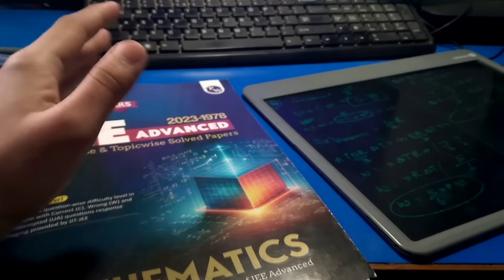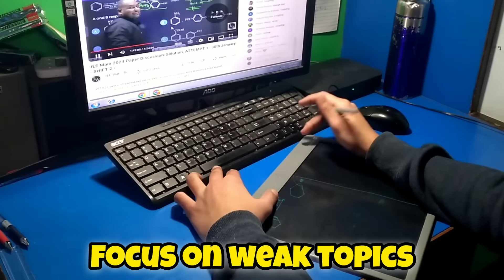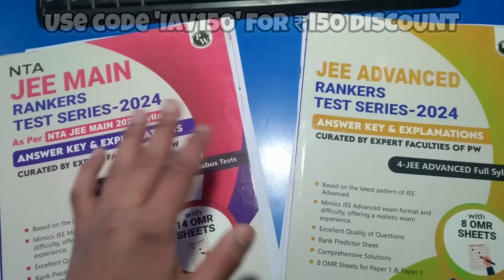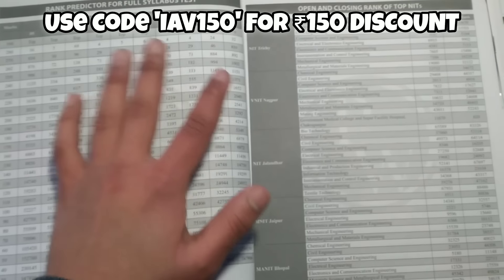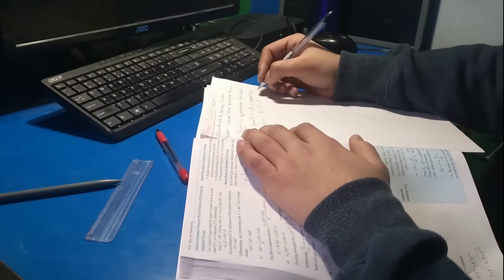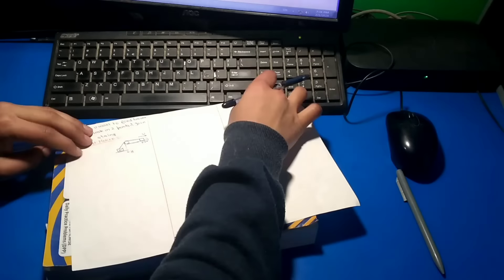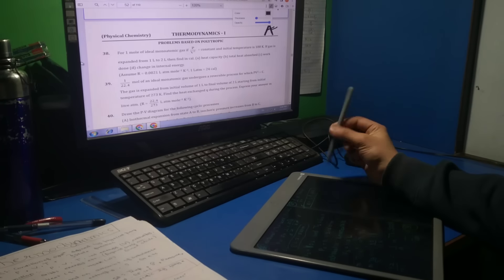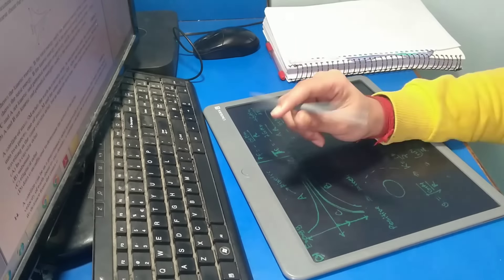CLASS 11TH SYLLABUS COMPLETED!! 🤩 | My Revison strategy for class 11th | When will I start 12th?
BUY JEE RANKER TEST SERIES BY pw

THINGS I USE FOR JEE PREP:-
Portronics writing pad

BOOKS:-
Cengage Phy
Cengage Maths
- Cengage PC
N avasthi
MS Chouhan
- K Kumar
Disha PYQ

Spiral Notebooks

Rough Notebooks